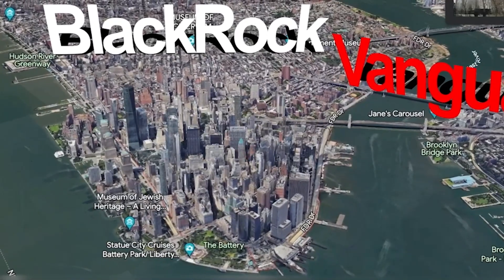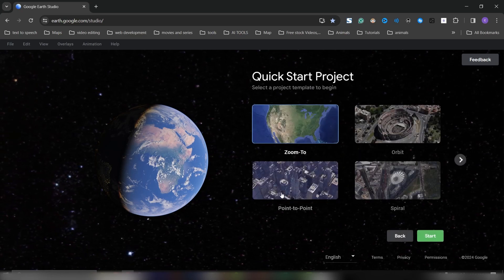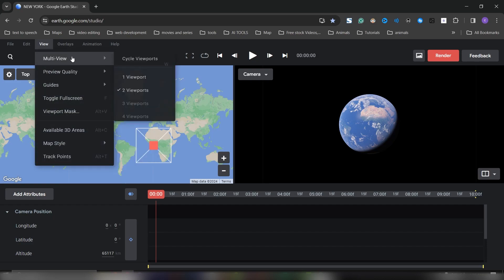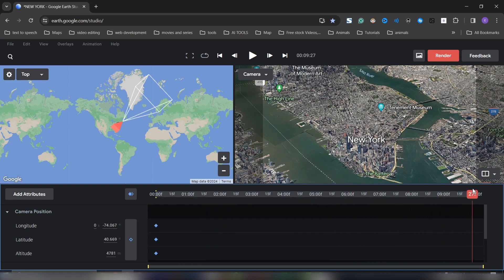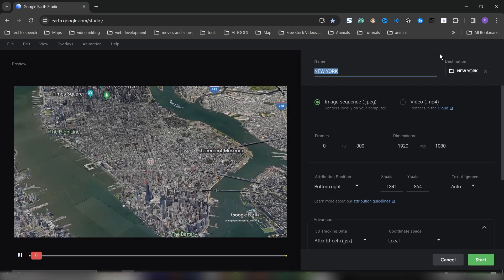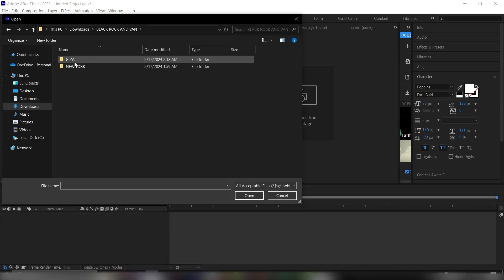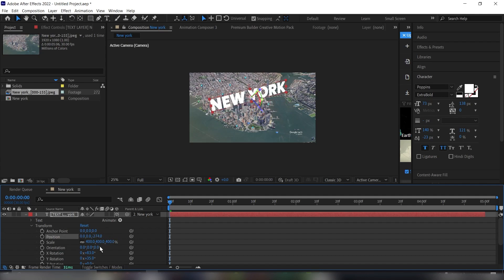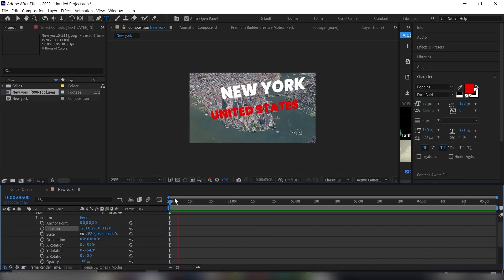Effortlessly Track Multiple 3D Texts in Google Earth Studio & After Effects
In this video, learn how to easily track multiple 3D texts on a map using Google Earth Studio and After Effects. This powerful combination makes it simple to add dynamic and engaging text to your animated maps. Perfect for video creators, geographers, and anyone looking to enhance their visual storytelling. Watch now and start creating polished and professional-looking maps in no time!

Do you want to take your motion graphics animations to the next level?

You Can send me suggestions on my discord:
Username: etcoven

Chapters
00:00 Intro
00:24 Support
00:42 Launching Google Earth Studio
01:17 Google Earth Studio Template
02:01 Google Earth Studio Animation
05:00 Adding Track Point
05:29 Google Earth Studio Render settings
06:39 Importing Into After Effect
07:13 Tracking In After Effect